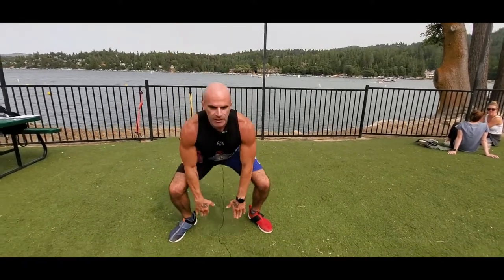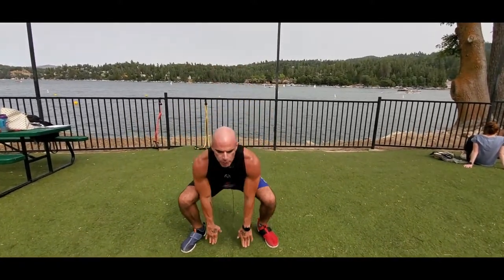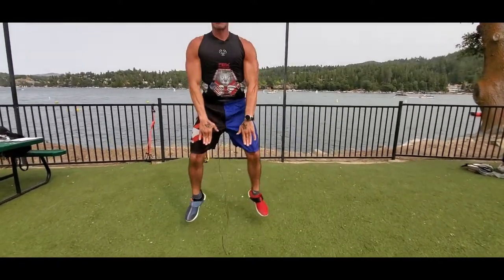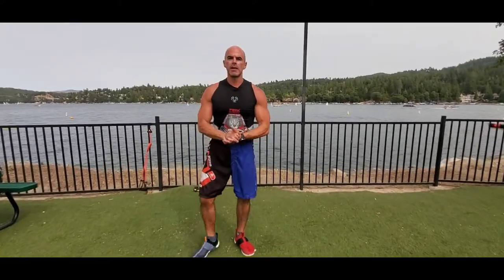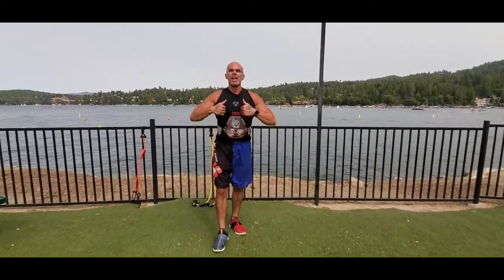Frog Jumps Exercise with Coach Steve